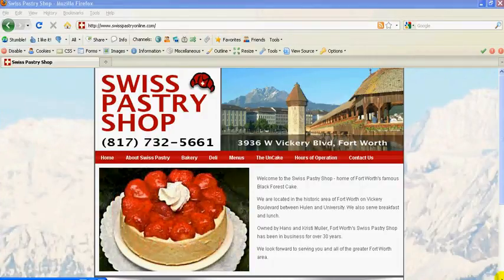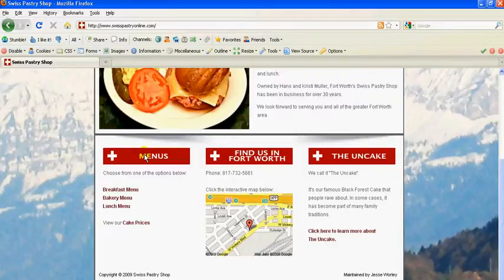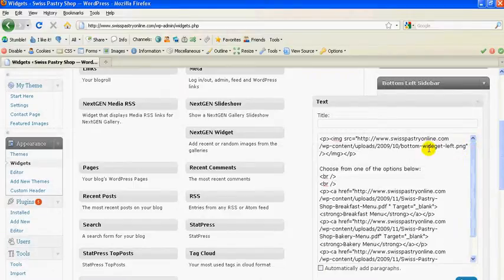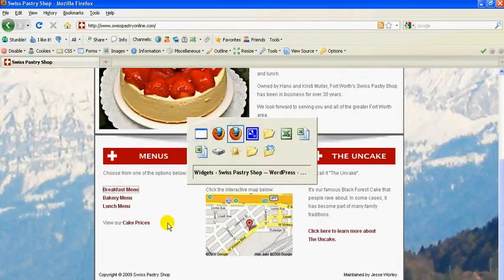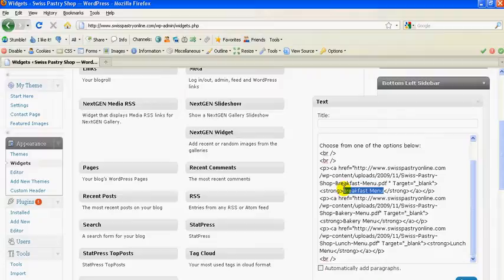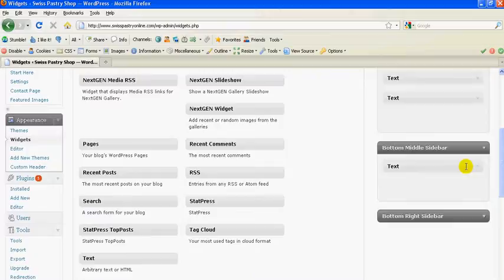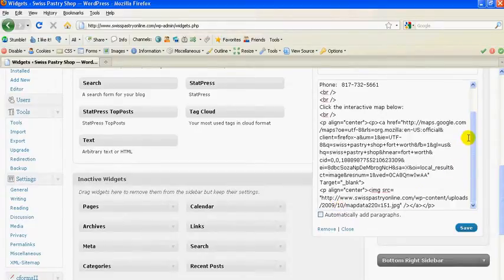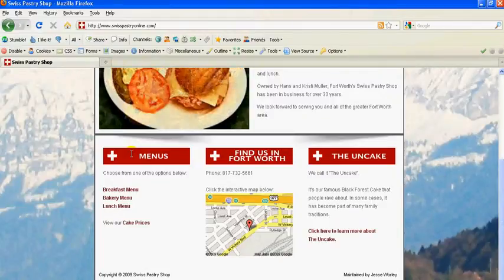Swiss Pastry: How to change Home Page Bottom Widgets Left, Middle, & Right